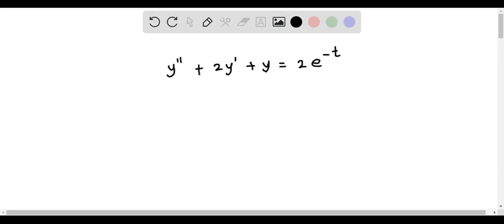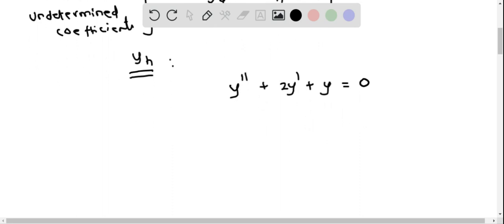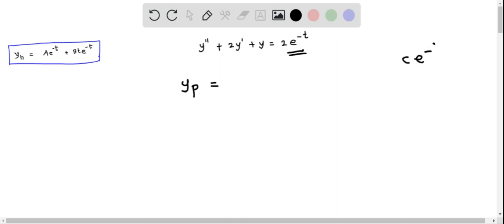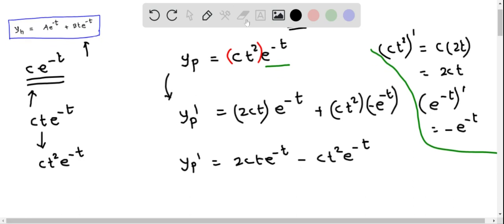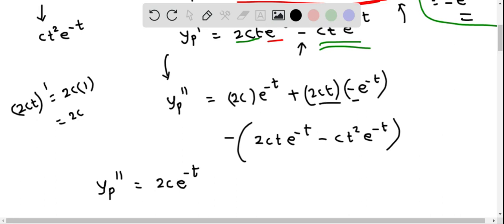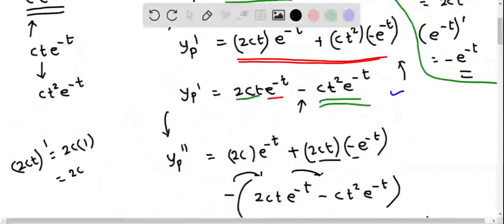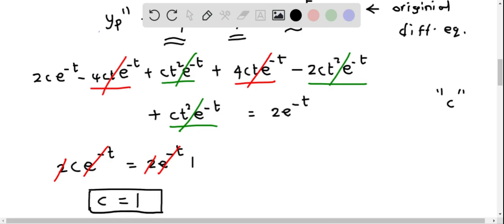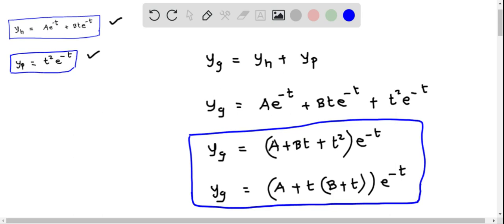Calculus AB Method of Undetermined coefficients